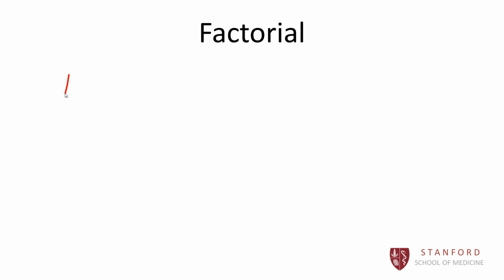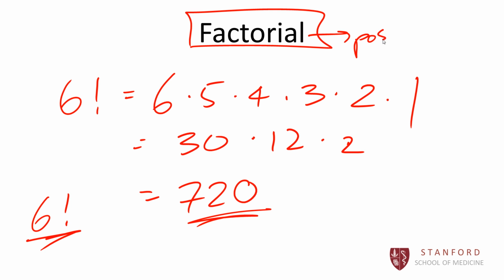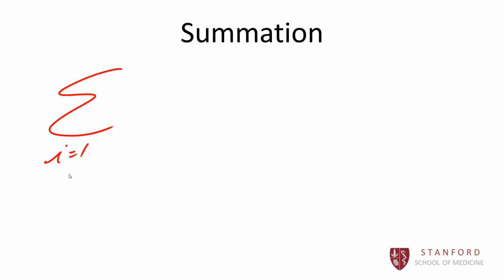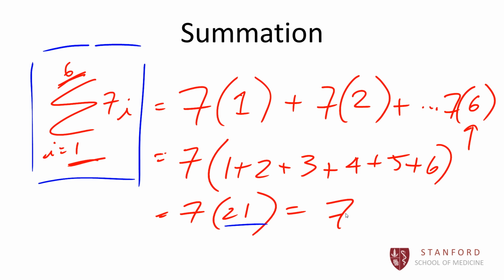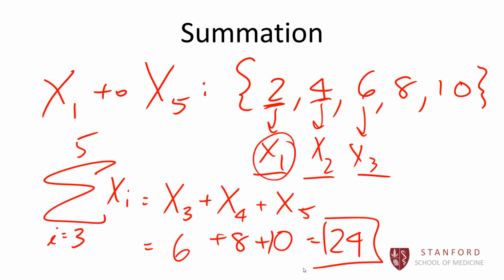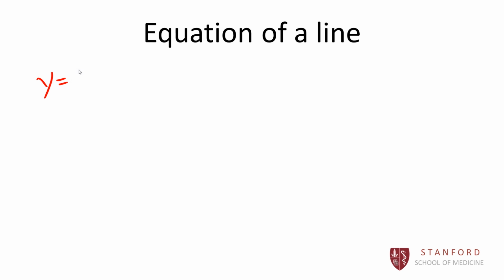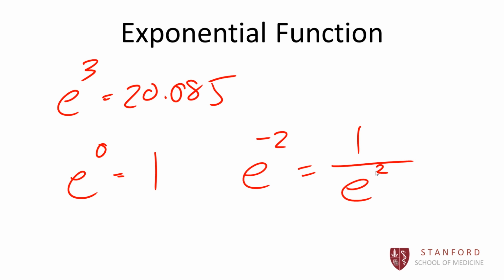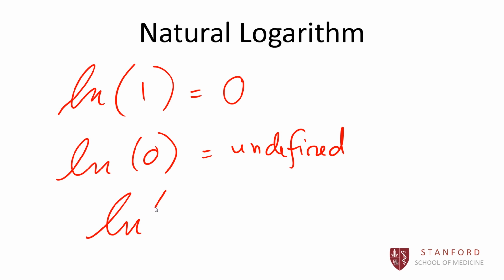Basic Math Review